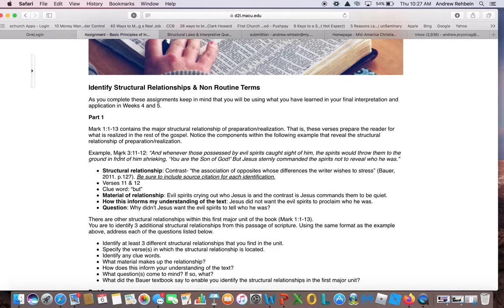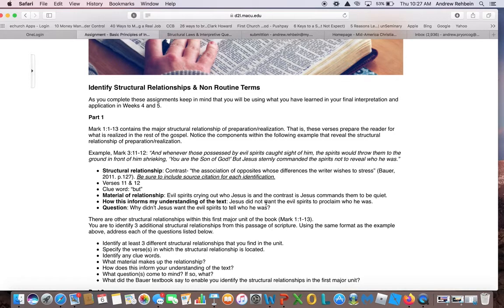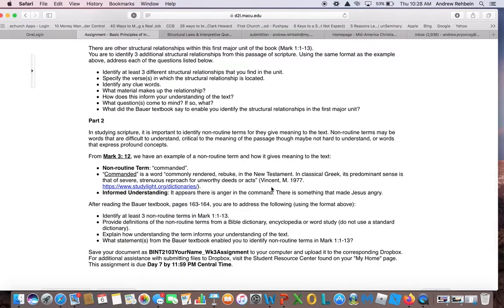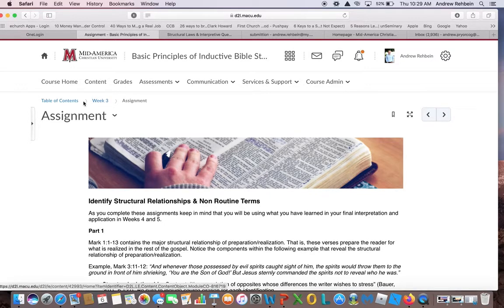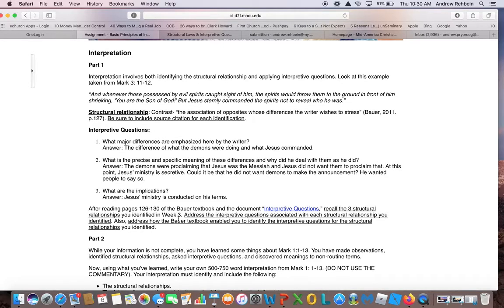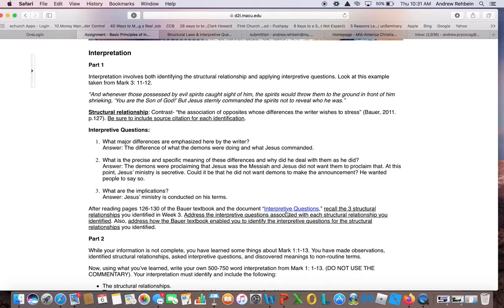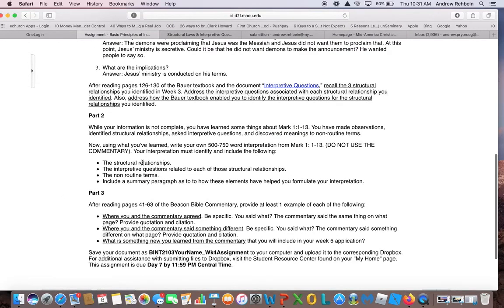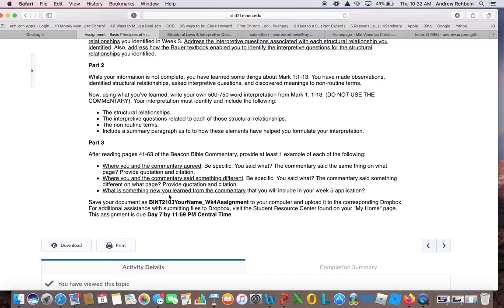Week 3 & 4